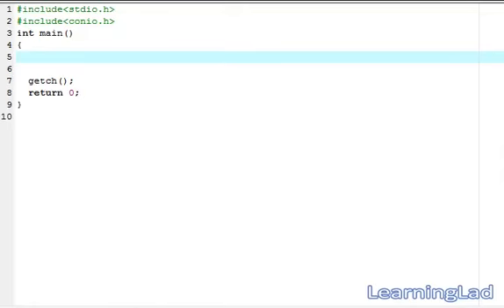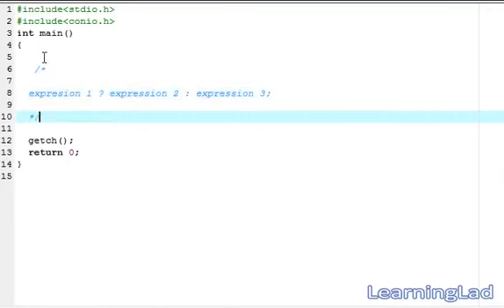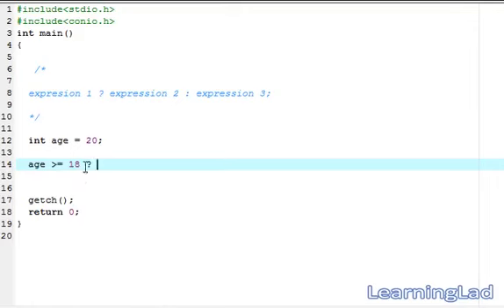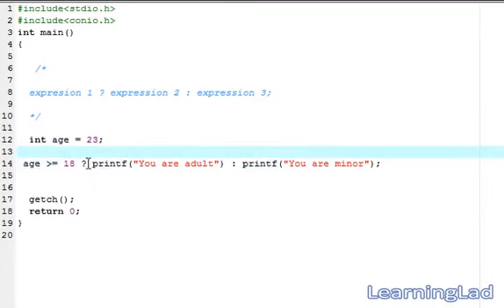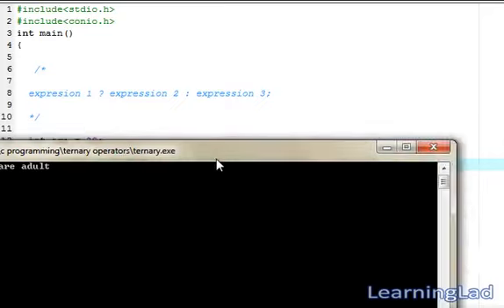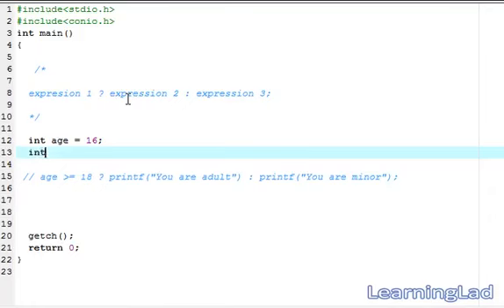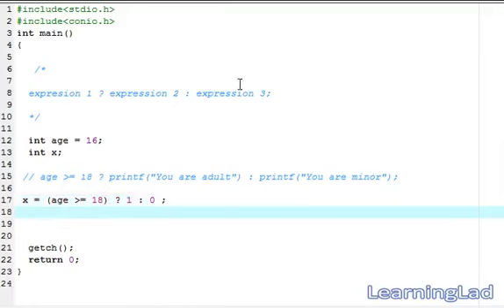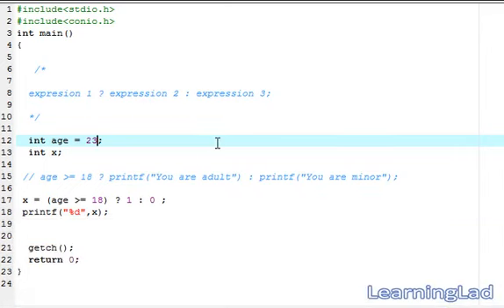C Programming Video Tutorials for Beginners 12 C Ternary Operator with Example